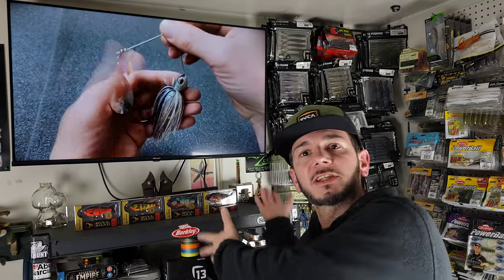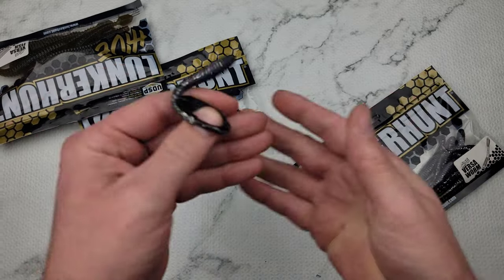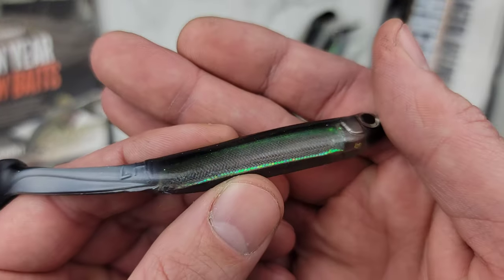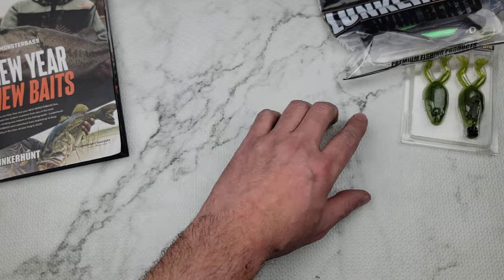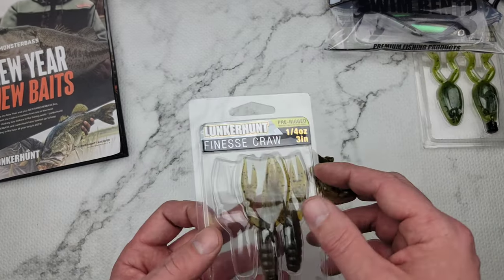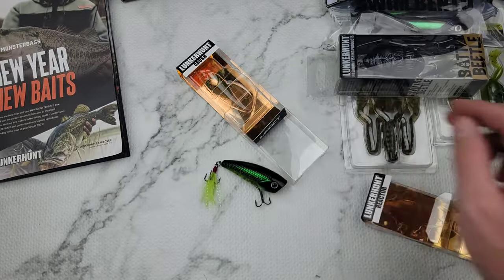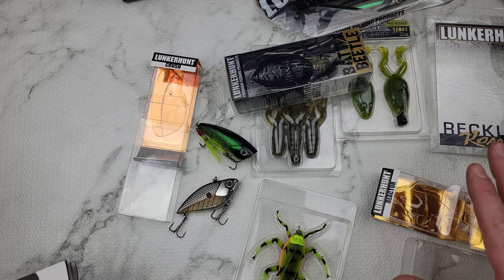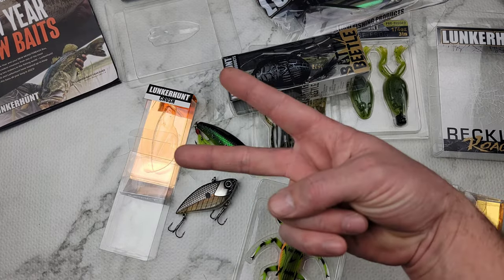LUNKERHUNT TAKEOVER (MONSTERBASS)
January 2023 MonsterBass subscription.
lunkerhunt takeover box.